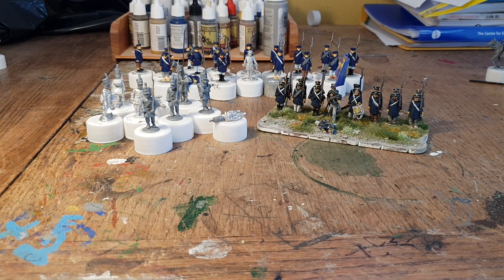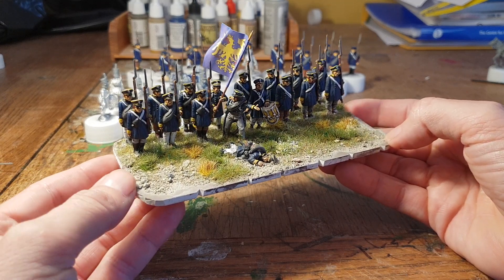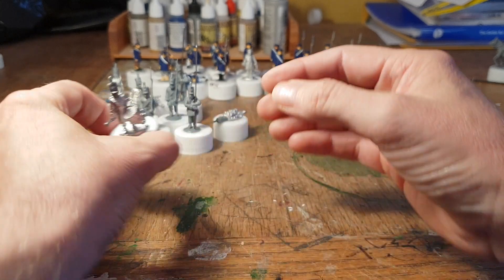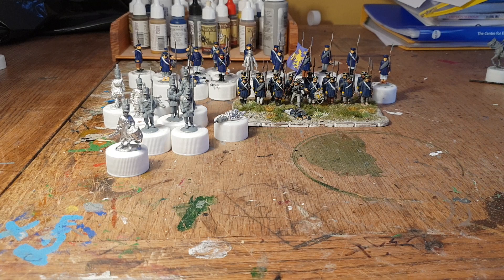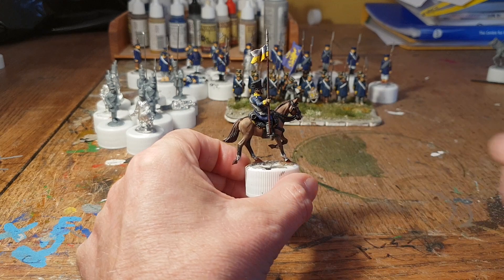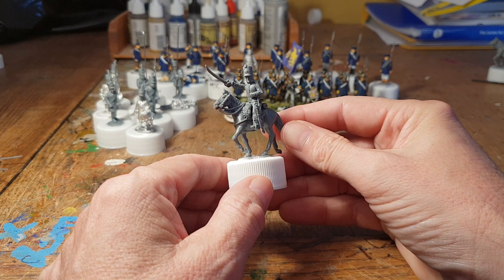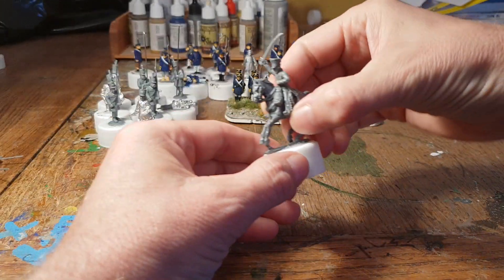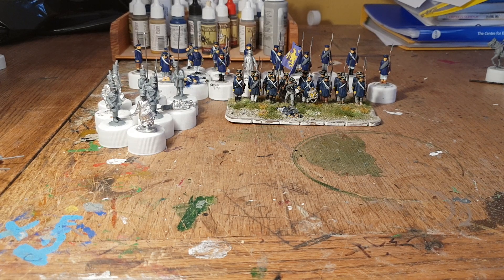Painting table update. The Prussians are coming.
A video of what's been going on on my painting table.